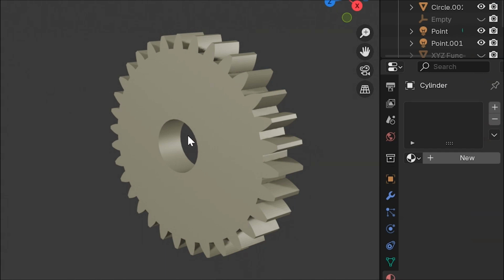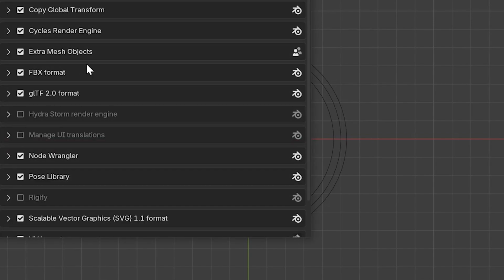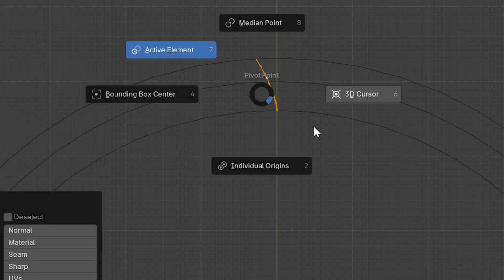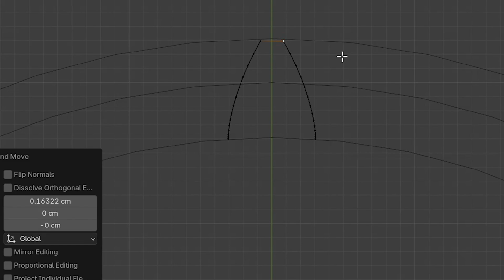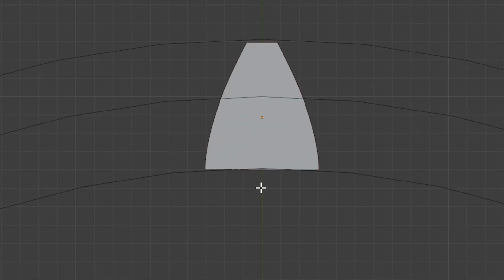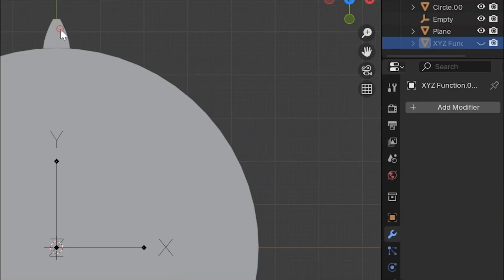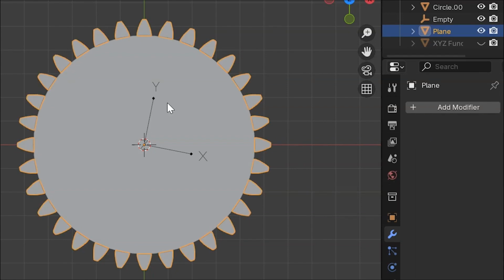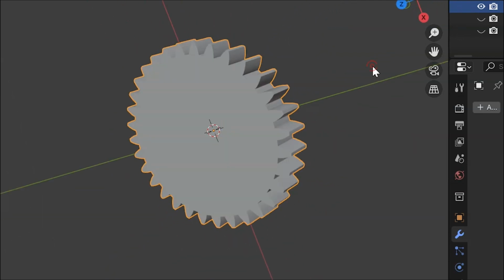Model spur gear in blender with accurate involute profile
You will learn:
1. Basic modelling techniques
2. Free extra mesh objects add-on
3. CAD type modelling sense in blender
4. Flexibility of blender